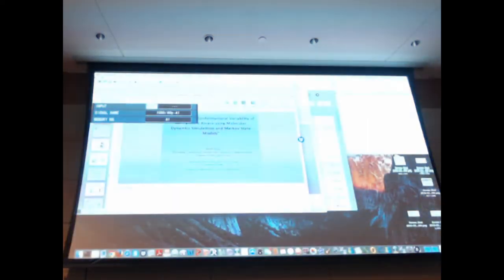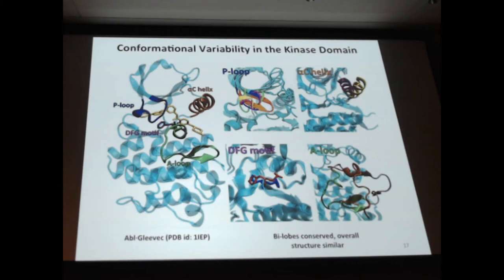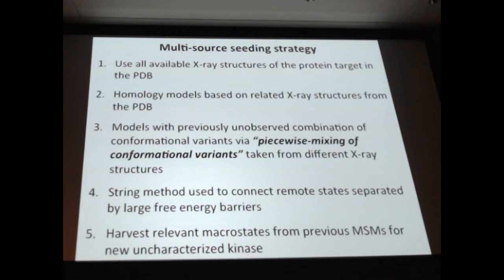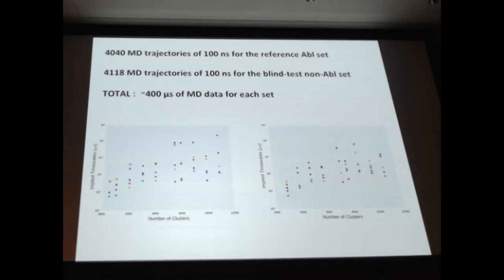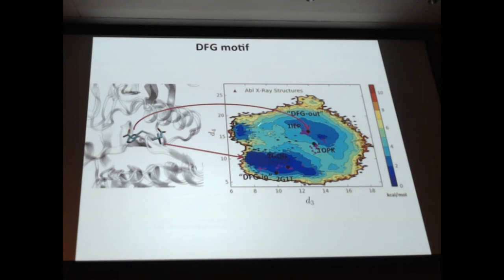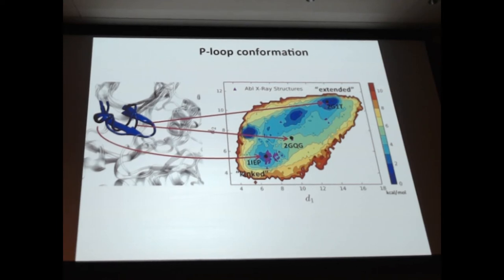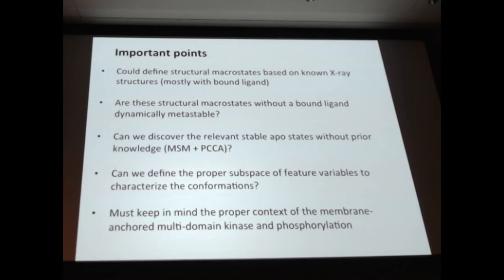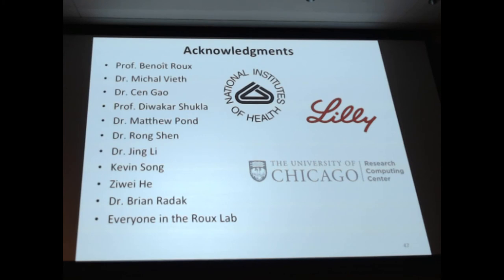Benoit Roux - Workshop on Free Energy, Kinetics, & MSM in Drug Design 2018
“Predicting the Conformational Variability of Abl tyrosine kinase using Molecular Dynamics Simulations and Markov State Models” - Benoit Roux

Session: Markov State Models in Drug Discovery

Thursday at Workshop on Free Energy Methods, Kinetics and Markov State Models in Drug Design - 2018.